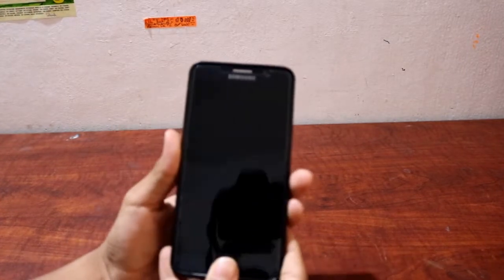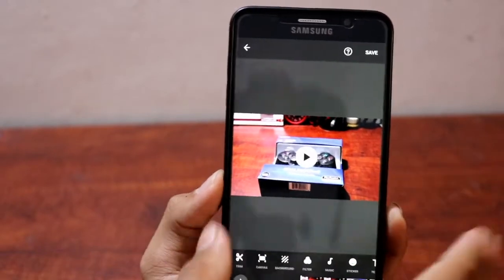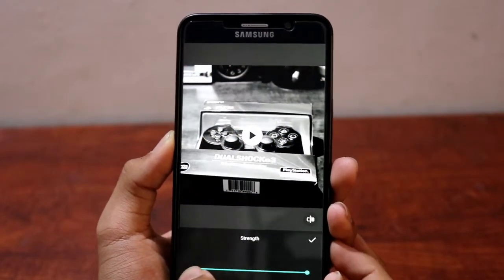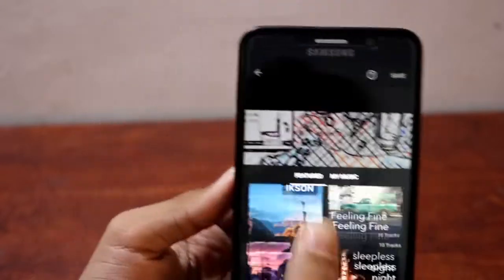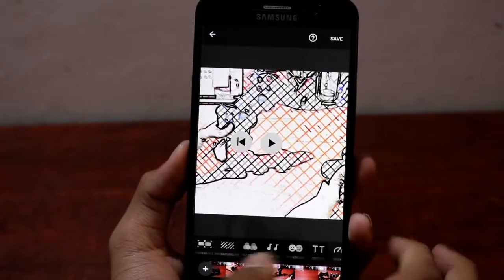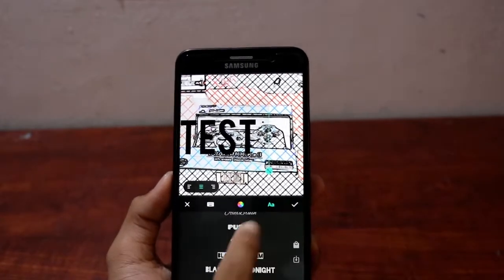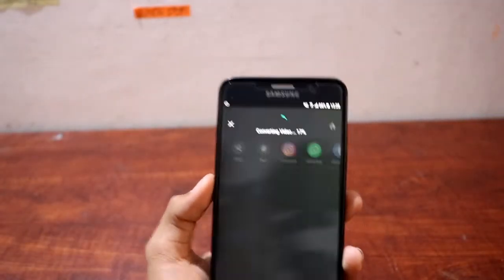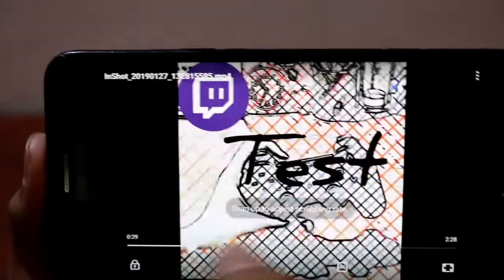Inshot Pro - Worth your money?💰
Inshot pro is the editing app that i use to edit all my videos. in this video I'm gonna tell you guys if it is worth to purchase the pro version of inshot, enjoy!